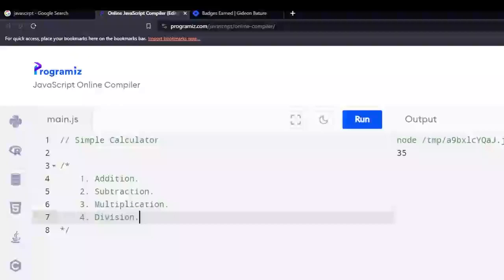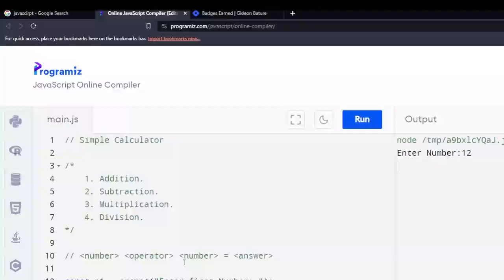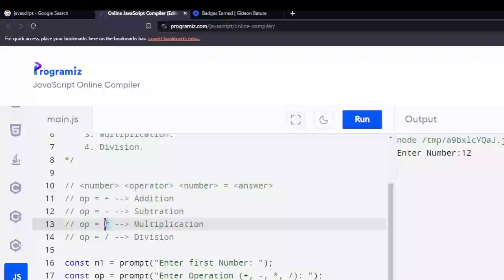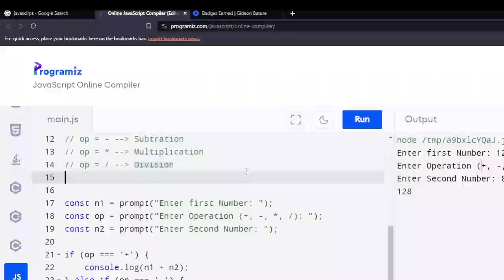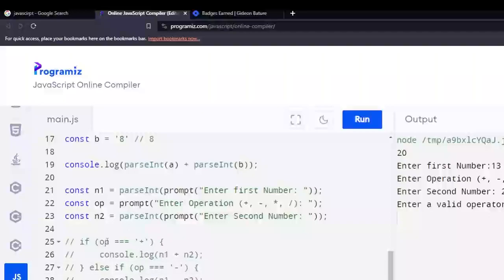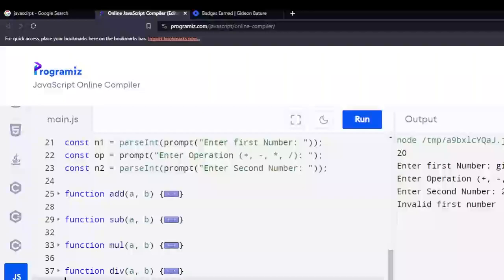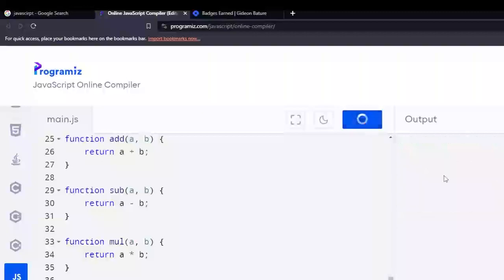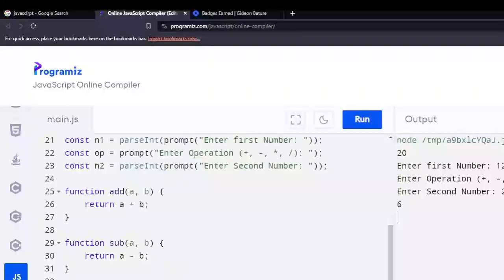Building a Simple JavaScript Calculator | JS | Coding | Programming | Software Engineering